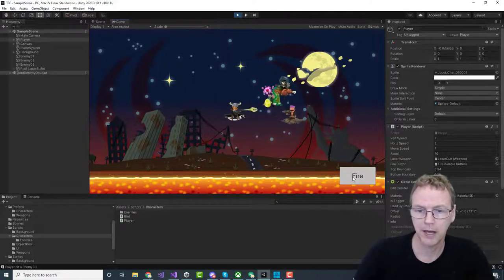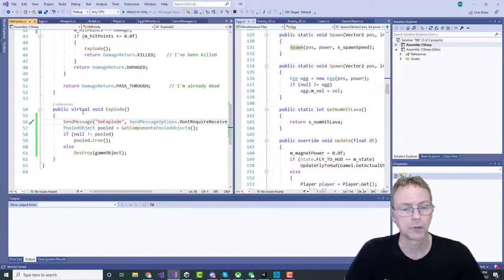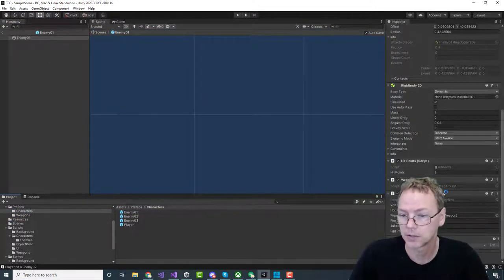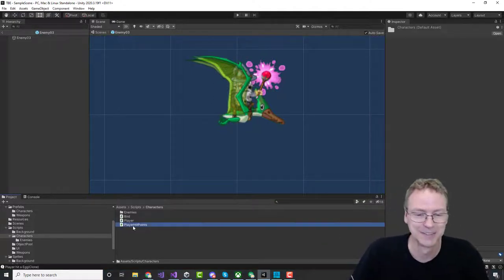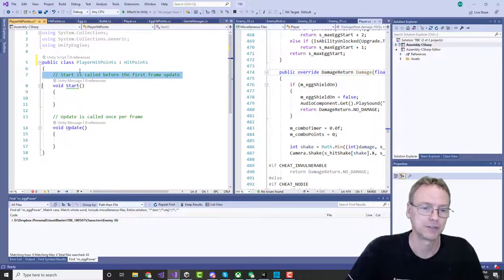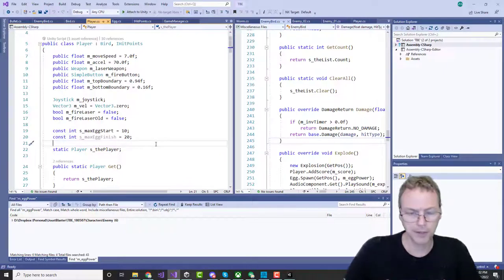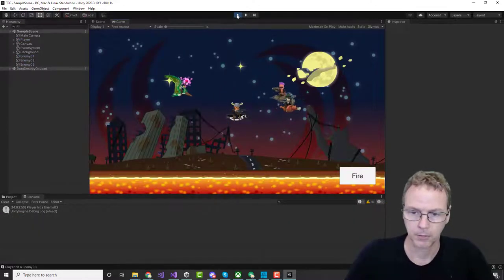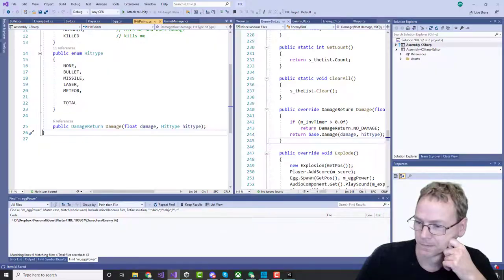DevVlog 20 - TBE Mobile part 6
Converting the HitPoints from a component into an interface

Chapters
00:00 Intro
02:50 Let's try specializing behavior with SendMessage
05:28 Player is going to need a custom HitPoints subclass :(
06:54 Now EnemyBird needs a custom HitPoints subclass too :(
07:29 This is a mess!
08:03 Convert HitPoints to an interface
20:16 Wrapping Up